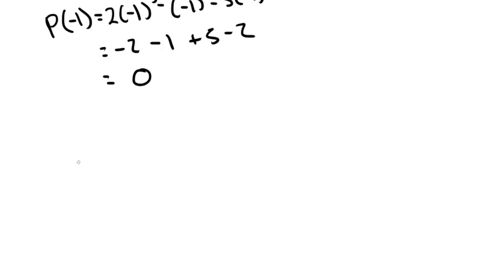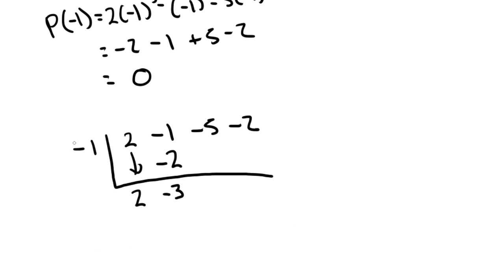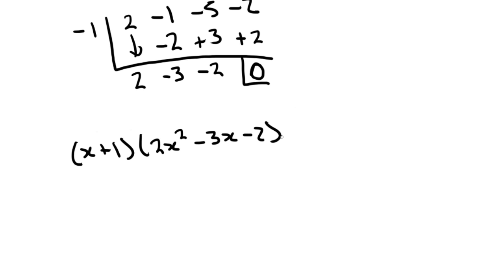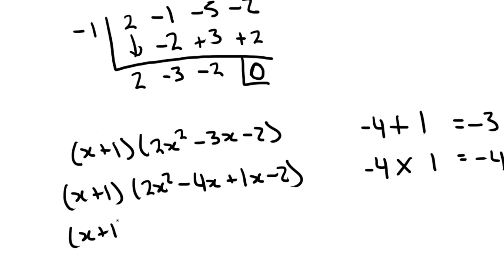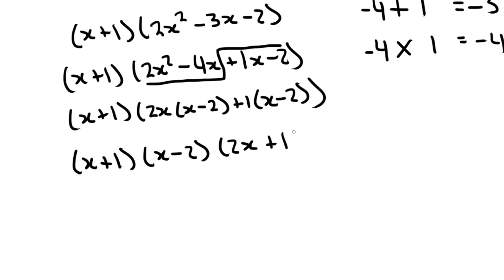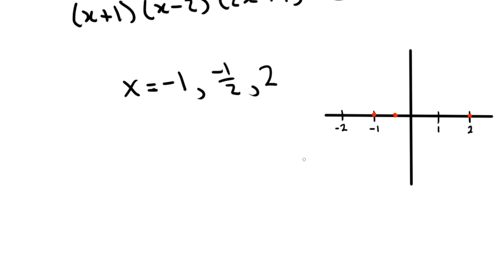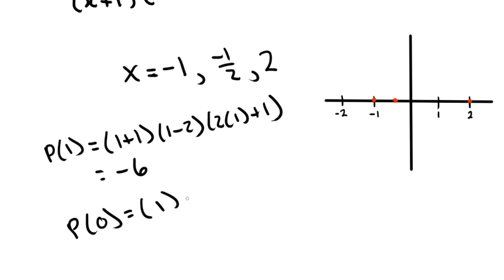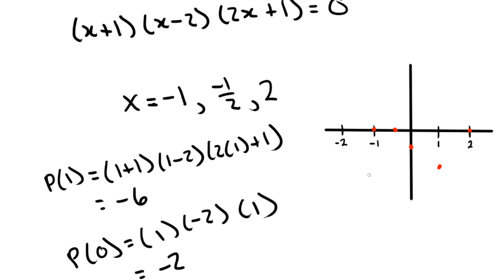Lyon's Polynomial Function